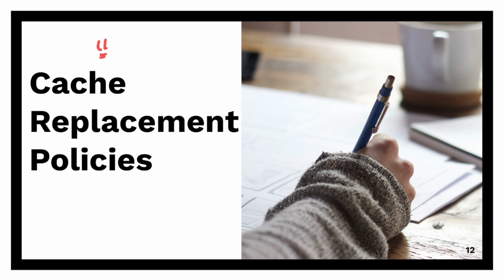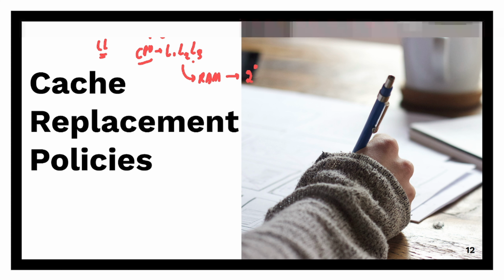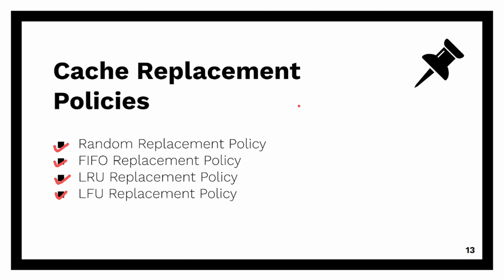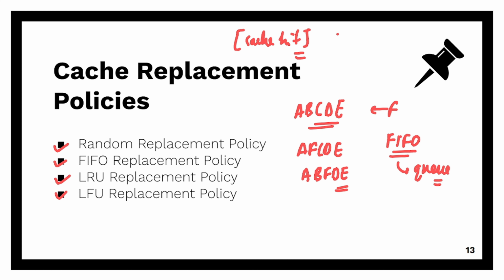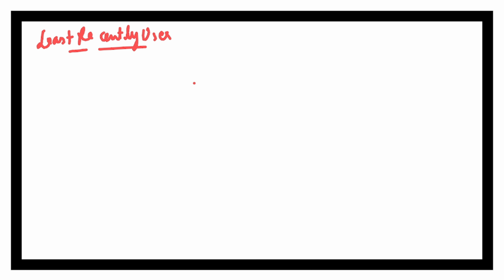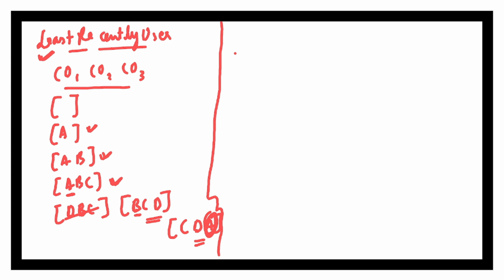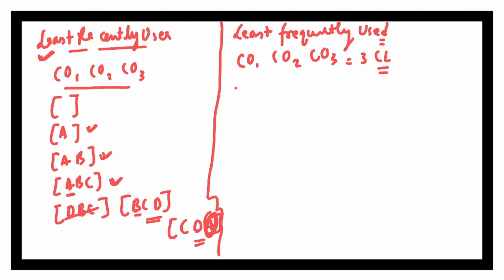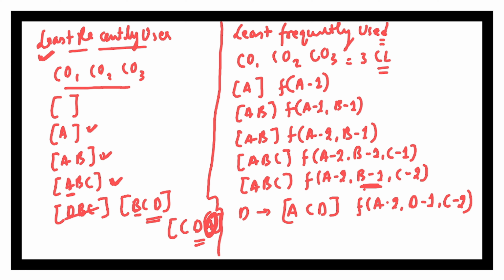3. Cache Replacement Policies in English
Today we are going to learn about the  Cache Replacement Policy in Hindi.
These are the following topics that are covered:

Random Replacement Policy
FIFO Replacement Policy
LRU Replacement Policy
LFU Replacement Policy

Time Stamps:-
00:00-Intro